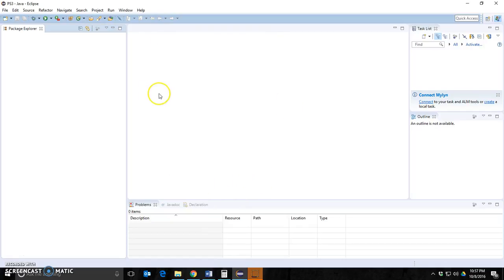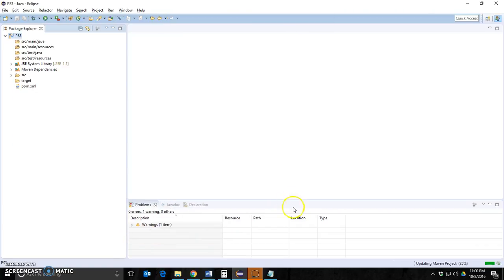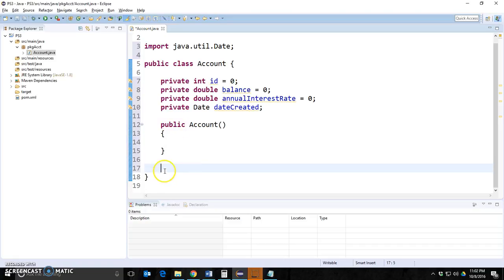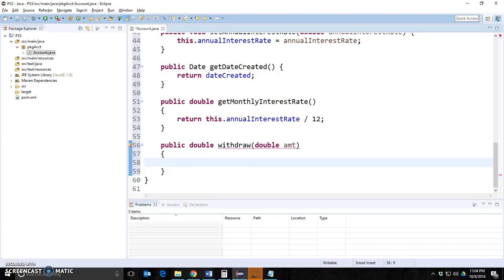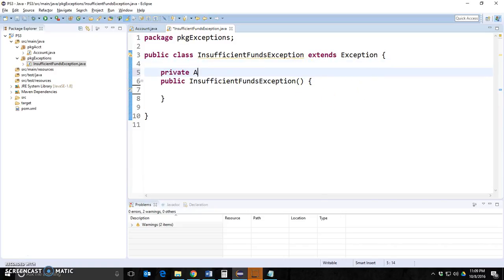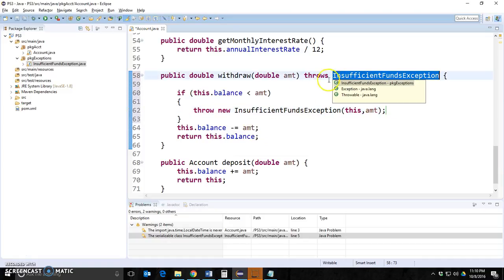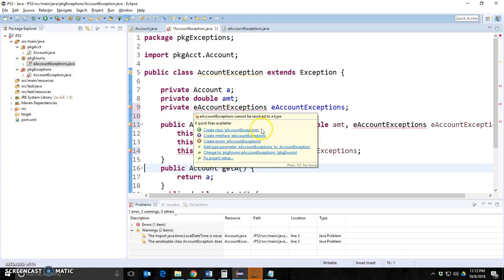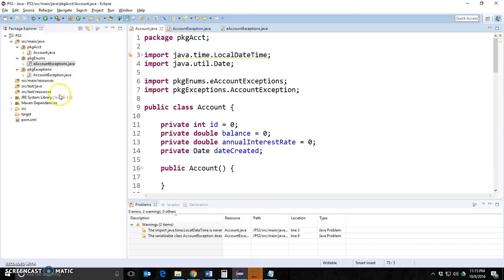PS3 Part 1